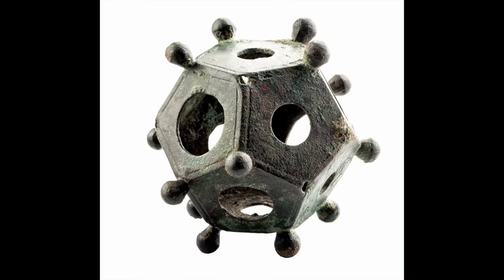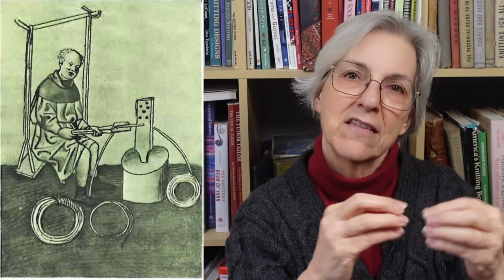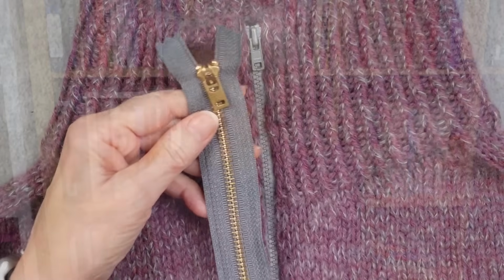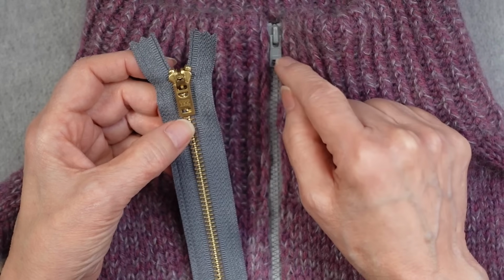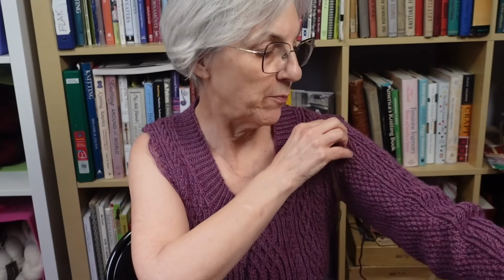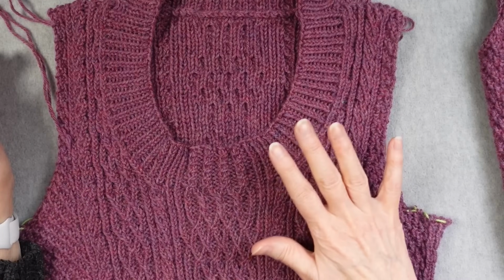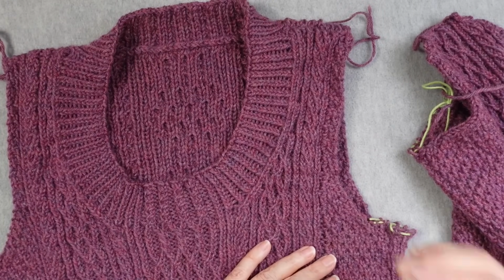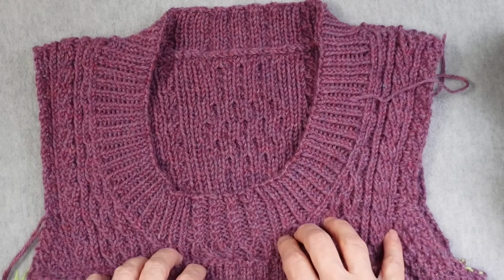A New Year and a New Skill (Zippers!) // Casual Friday S7E01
This week's podcast has Tidbits, a finished project (with a zipper!), a lot of progress on my Royale sweater, and info on Finish it February.

My Ravelry project page for the sweater I'm wearing (there's no pattern, because it was reverse engineered from a favorite old cardigan)
SHOW NOTES
TIDBIT #1 18TH CENTURY GOWN

TIDBIT #3 DEATH HEAD BUTTONS

Yarn: Cascade 220, color Razzleberry and Knit Picks Aloft, color Gray

Yarn: Cascade 220, color Razzleberry (yes, the same color as I used for Zipper Neck).

The thread for finished items will be created on February 1.

Previous videos on how to approach Finish it February can be found in the January episodes of Casual Friday Season 5.

0:00 Introduction
0:20 Tidbit #1 18th c gown
1:58 Tidbit #2 Roman Dodecahedron
5:24 Tidbit #3 Death Head Buttons
7:02 FO - Zipper Neck
14:28 WIP - Royale Sweater
23:11 Finish it February